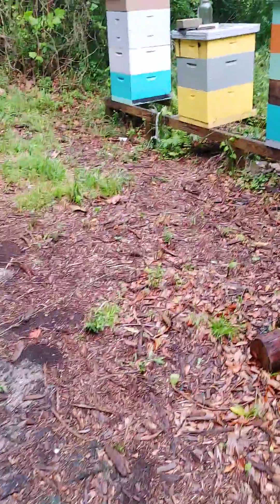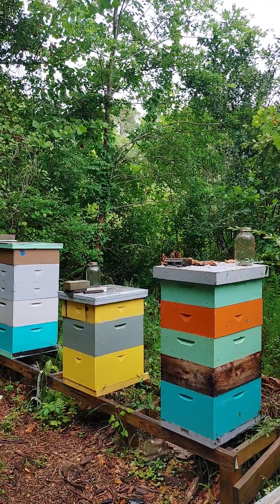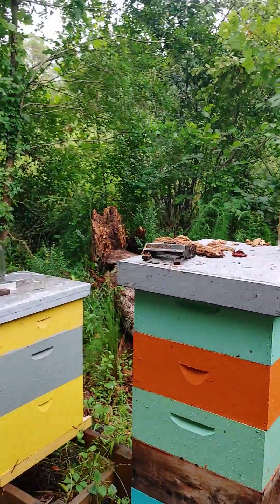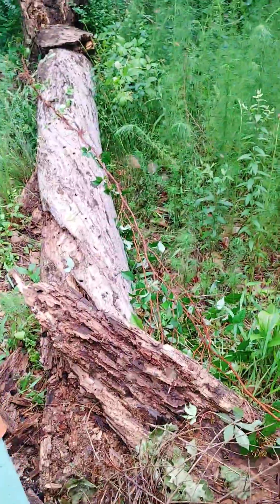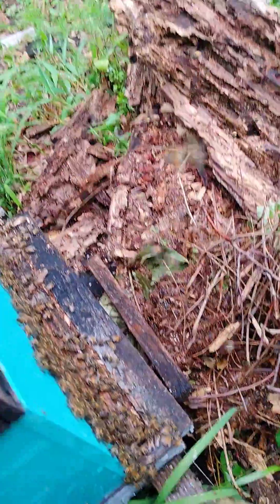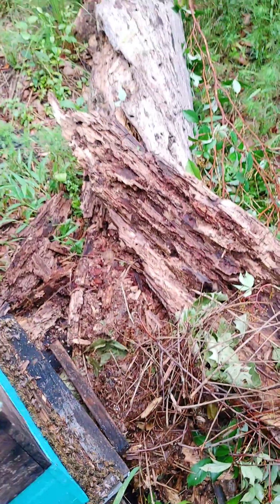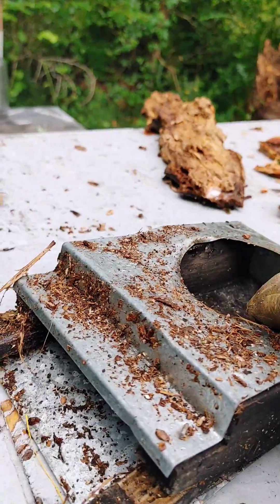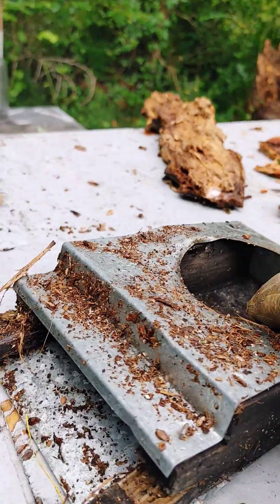Near miss during the storm today 6/19/2023